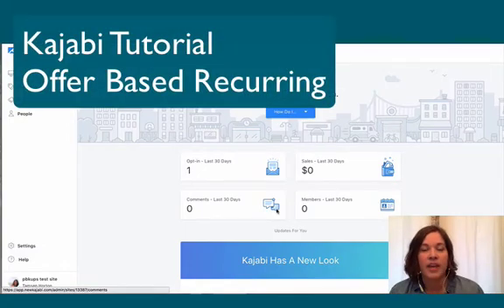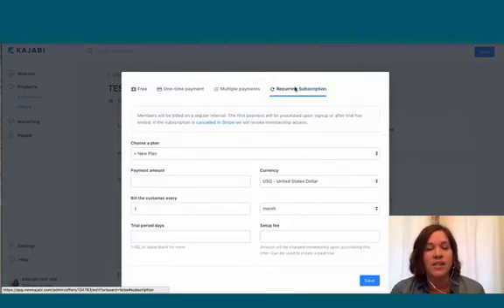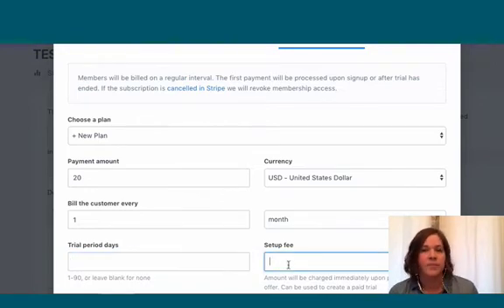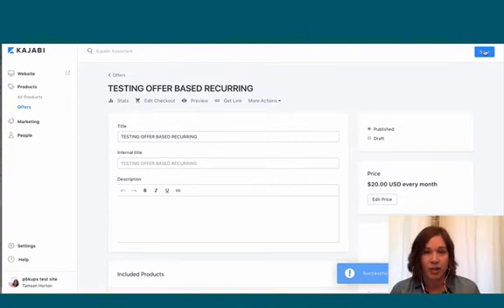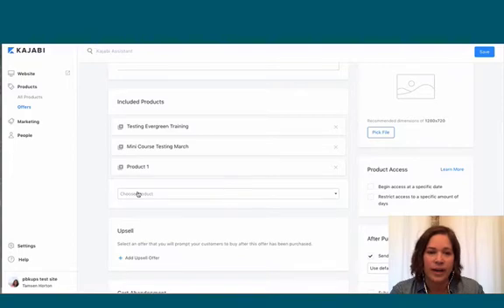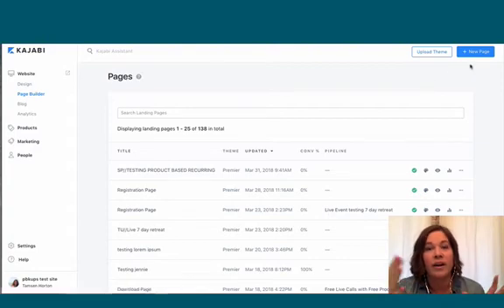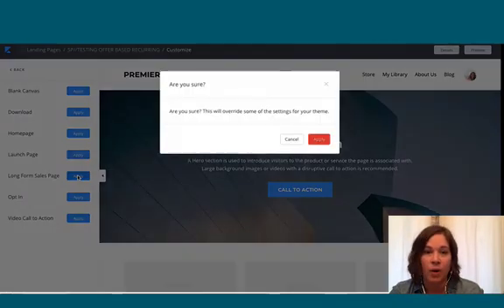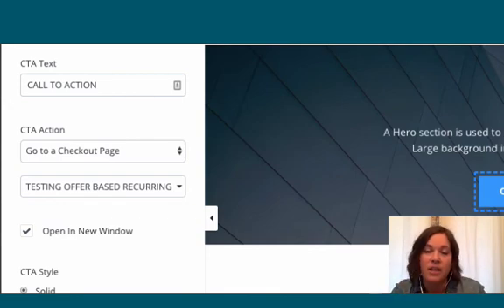Kajabi Tutorial: Offer based membership set-up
Lover of everything related to Kajabi and the incredible vehicle of freedom that it is but I'm not an employee of Kajabi. Anything I say is based on my own incredible experience as a Kajabi user myself.

If you already have Kajabi and want to learn how to use it better, then let me invite you to take a look at Team pbk. This is a paid member community and it's incredible.

There are all kinds of great resources you can find on my